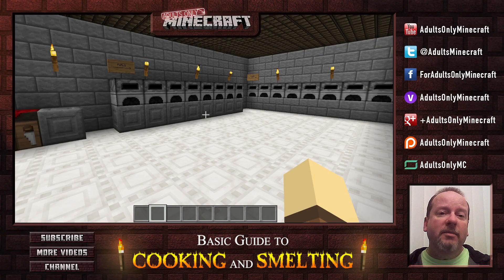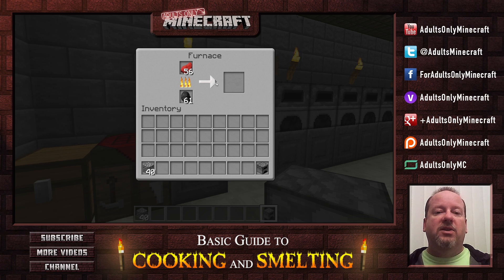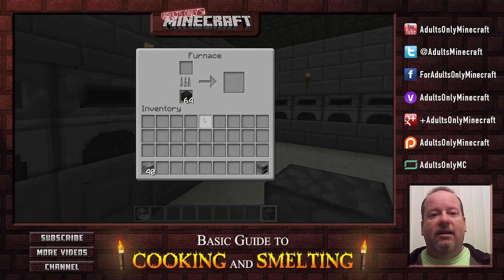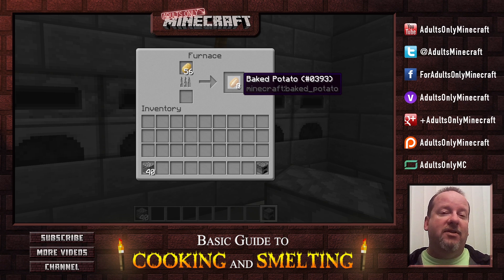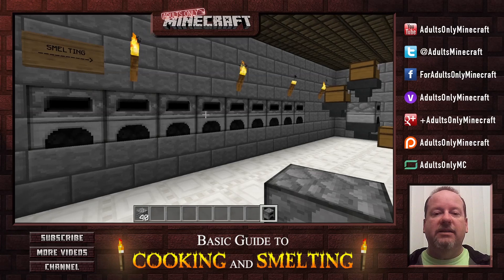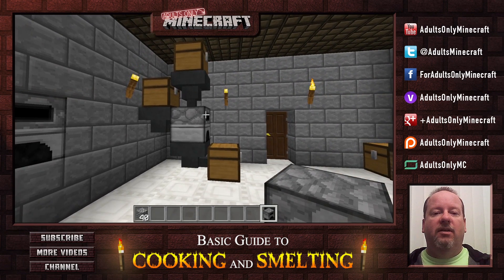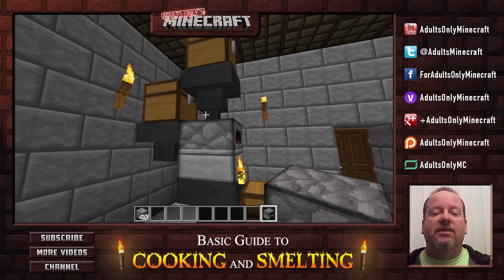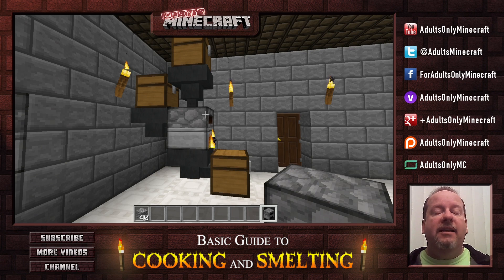COOKING AND SMELTING: A Beginner's Guide for Minecraft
Cooking and smelting are two of the most common things you'll do in Minecraft, so knowing the basics is vitally important. This video is for the absolute beginner and it's designed to provide the essential skills of cooking and smelting you'll need. And stick around until the end because I'll show you how to build an awesome auto smelter!

While the subject matter of Adults Only Minecraft is not strictly for adults, it does bring a unique adult perspective to a world made up of predominately children, teens, and very young adults.

If you enjoy what you see, wonderful! If you don't, please keep that to yourself.